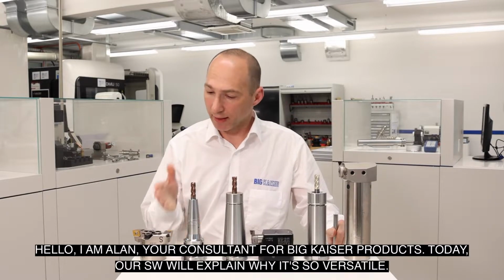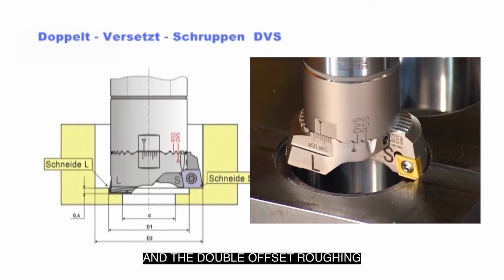Let’s Talk Tools! 🛠️ SW - 02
Let’s talk tools! 🛠️ In this series, we’ll let our products do the talking – literally.

Today, Alan will introduce SW, our high-performance roughing head.

Follow us to find out more about our tool's secrets.